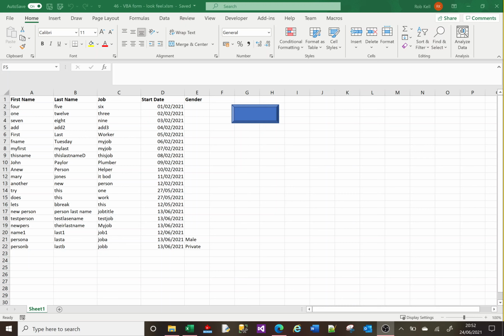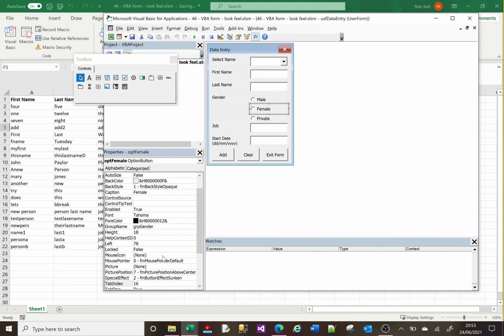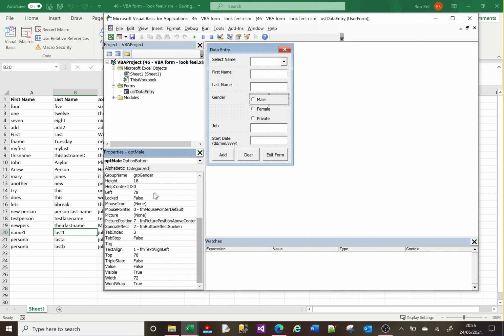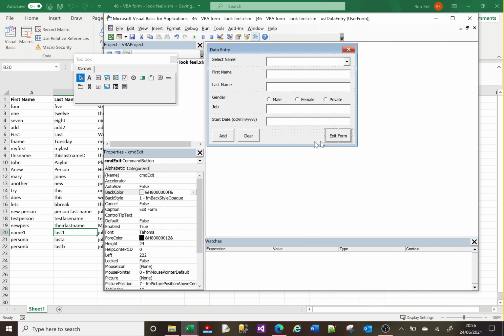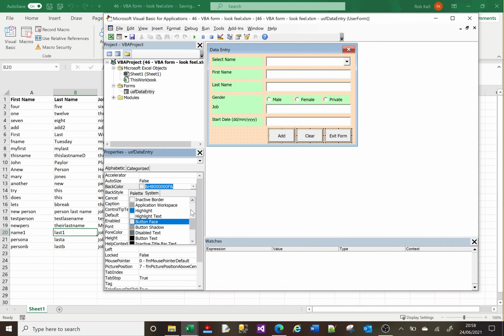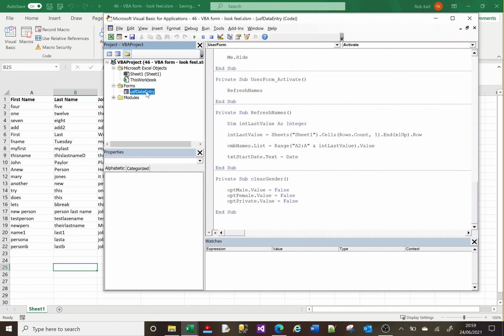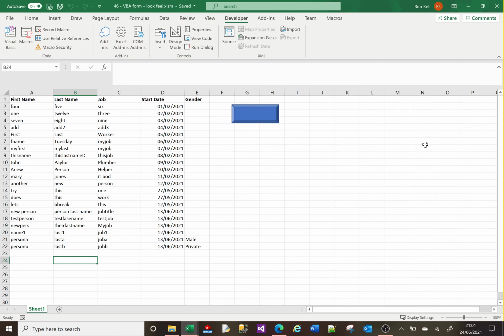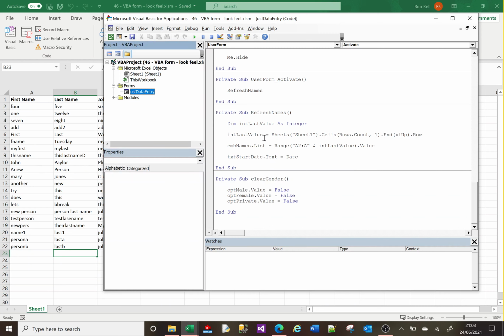MS Excel tutorial on custom data entry form part 6 - look/feel/funky options.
This is a Microsoft Excel tutorial on custom userforms demonstrating the options to format the controls on your form. Changing the colours\colors (background and font). Adding tool tips. Making the mouse look different when moving over different controls. Changing the tab order. Resizing the form and controls and repositioning the controls. Making the userform buttons work automatically with keyboard buttons.